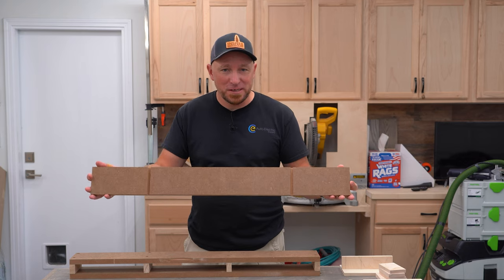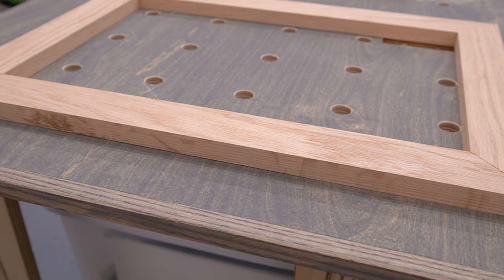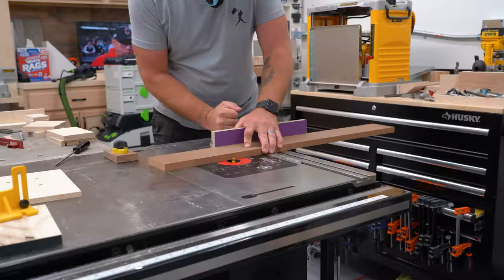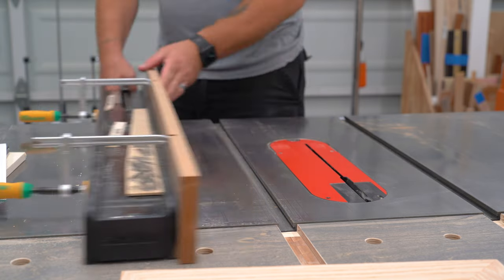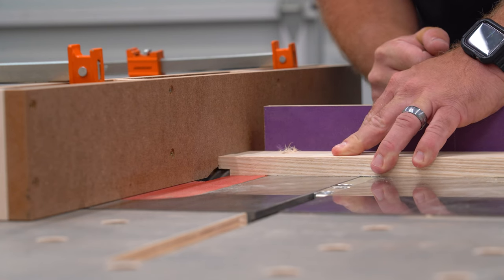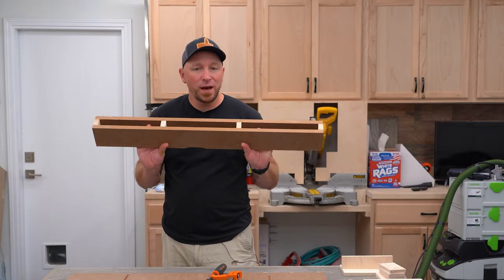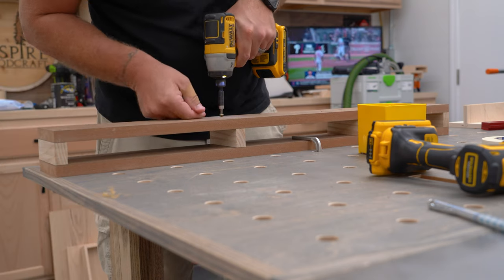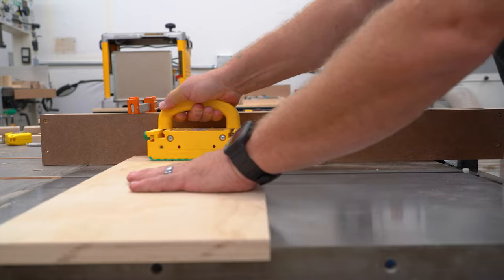TWO EASY WAYS to Make a SACRIFICIAL FENCE for the Table Saw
Quick, easy, and beneficial, a sacrificial fence will open up a ton of possibilities for you at the table saw. Today I show you how to make two versions.

Matchfit Dovetail Router Bit (1/4" Shank)
Microjig Matchfit Starter Pack
My Miter Gauge

MY HAND TOOLS, POWER TOOLS, CAMERA GEAR AND MORE: